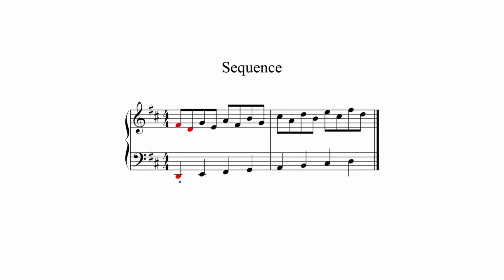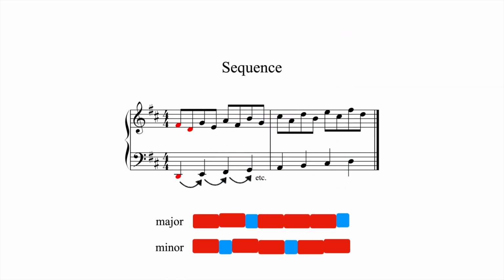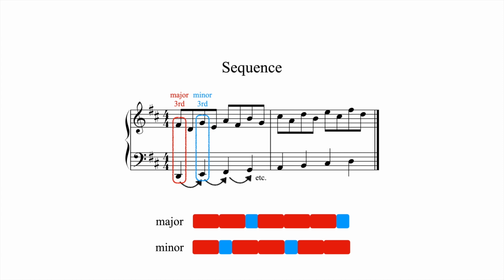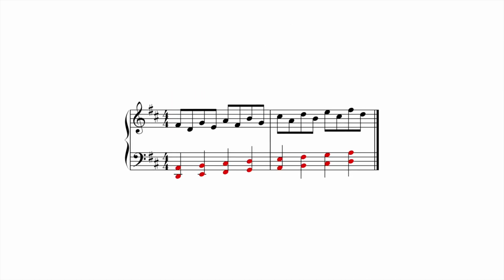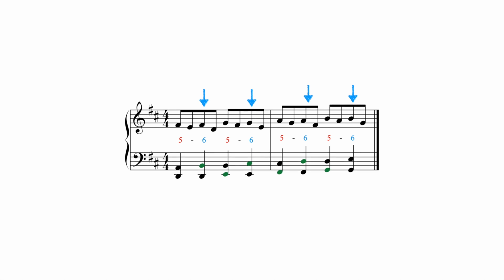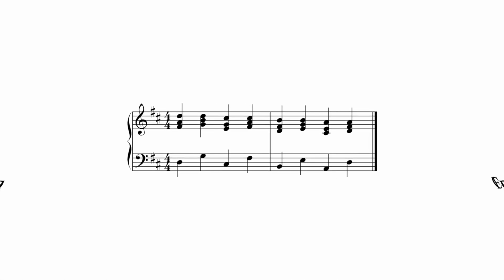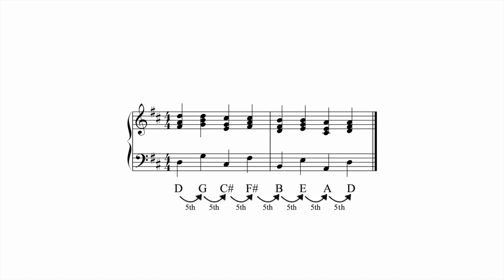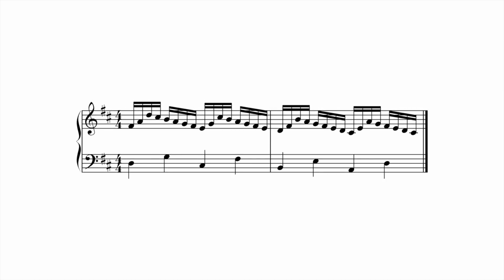Applied Harmony #26 - Diatonic Sequences Part 1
Our first look at simple sequences